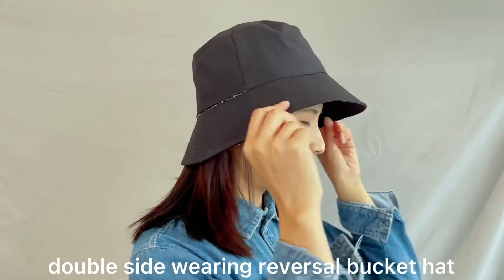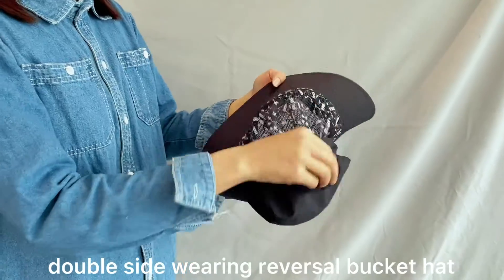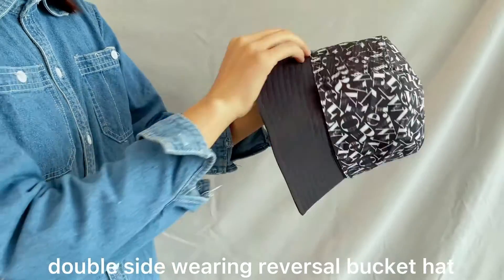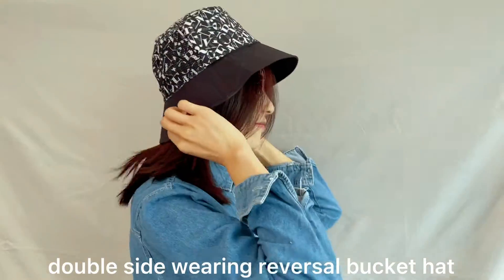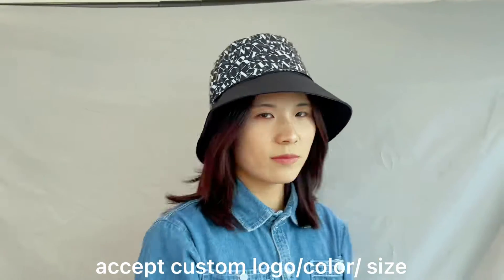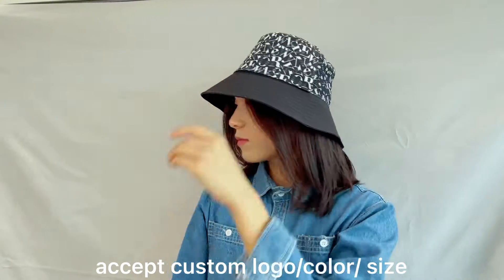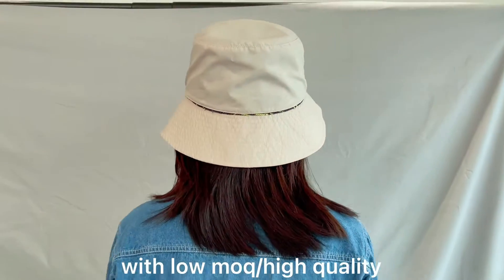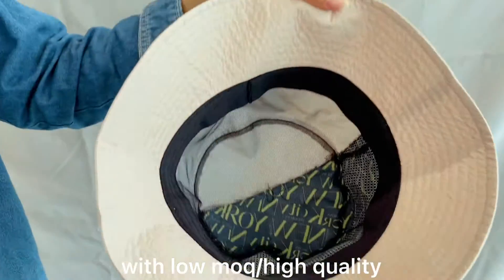Fashion Bucket Hat | Solid & Tie Dye Colors | Custom Size, Color, Logo And Design Available